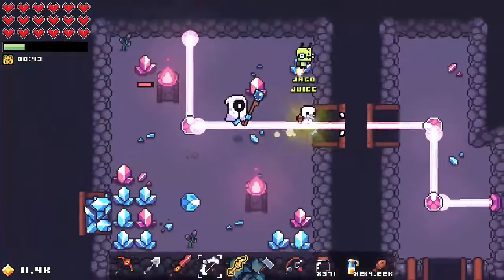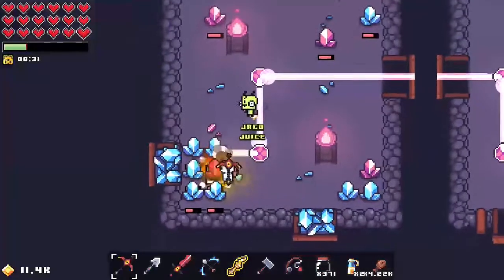Forager Achievement: Ice Breaker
I use TubeBubby for most of my behind the scenes information. Click the link below to check out the site if your interested at all. Hope you enjoy it!

Hey everyone, Eezore here, and in this video I show you how to get the achievement Ice Breaker for the game Forager.

For this one, you need to go through the ice dungeon located in the Snow Biome. It's a random chance for it to appear, so just keep buying the island until you unlock it.

The dungeon itself isn't to difficult, but can get you stuck since they don't explain the ice rod all that well. You need to move lasers to melt ice to proceed, and the ice rod makes is needed to move some of the lasers.

Make sure you bring some heart-refilling food so you can heal, but overall it's not to hard for monsters.